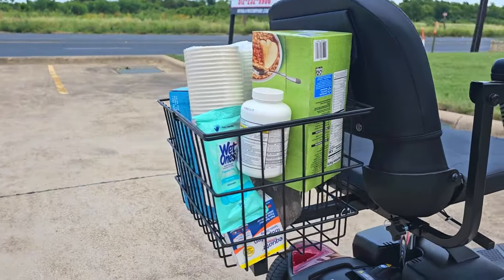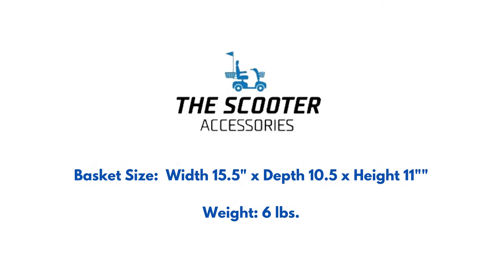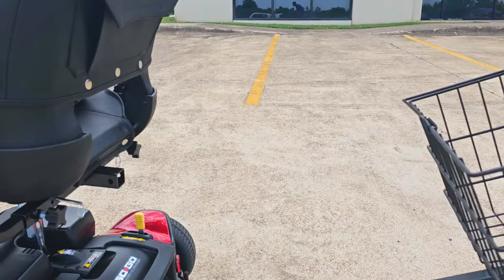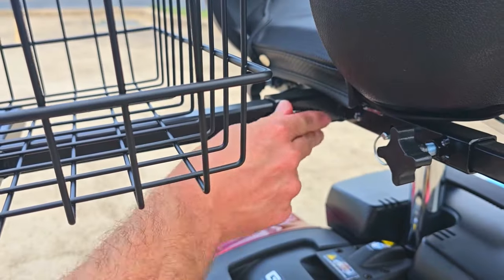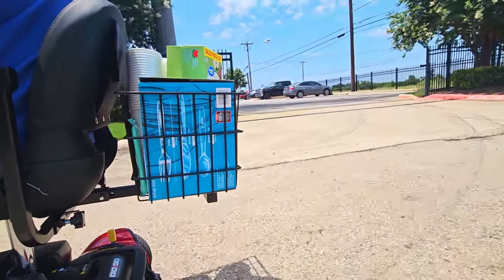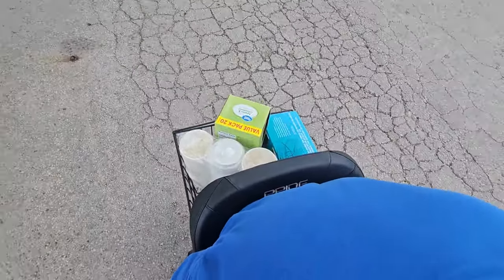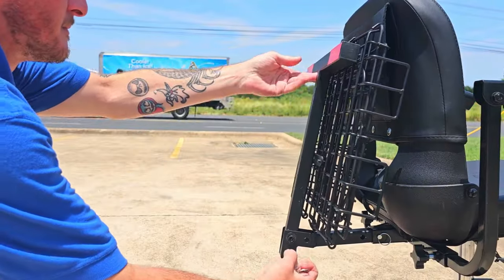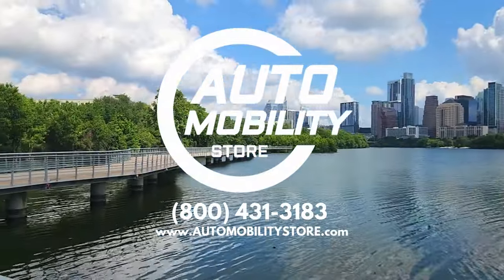CARRY WHAT YOU NEED Large Rear Basket by The Scooter Accessories for your Scooter!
Carry what you need, while on the go. With the Large Rear Basket by The Scooter Accessories

Center-Support for most Pride Mobility scooters.
Complete with holding pins.

Features
Easy install - no hardware is required
Attaches to the scooter seat back 1" receiver
Heavy-duty, sturdy and spacious design - holding pin is included
Basket Size Open: Height 11" X Width 15.5" x Depth 10.5"

To view our complete collection of all of our Scooter Accessories,